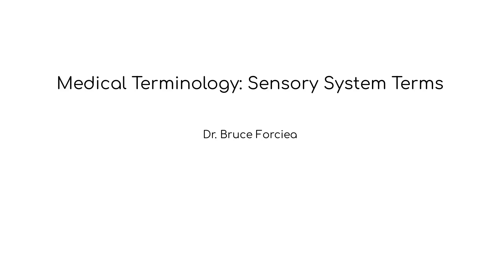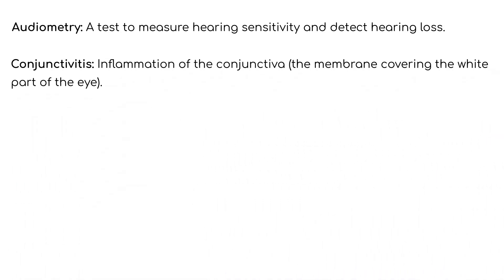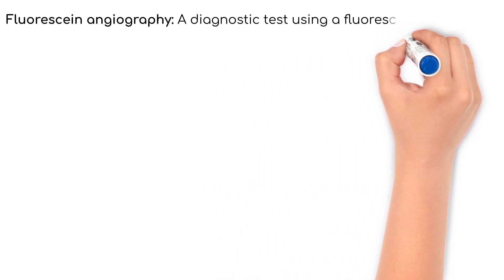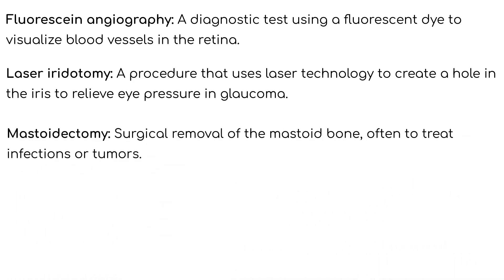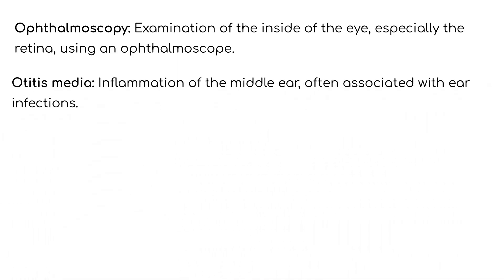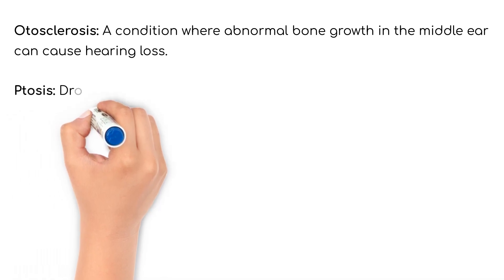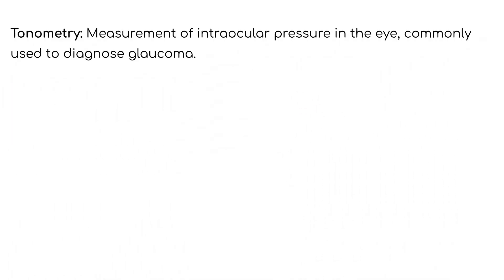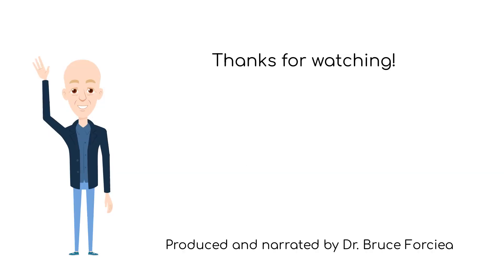Medical Terminology: Sensory System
Pronunciation and definitions of some sensory system terms for medical terminology.